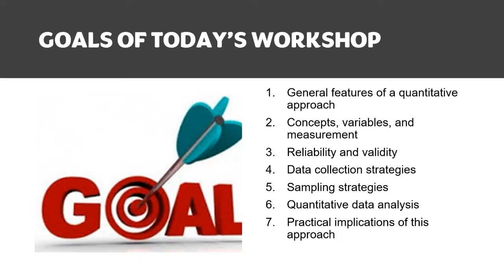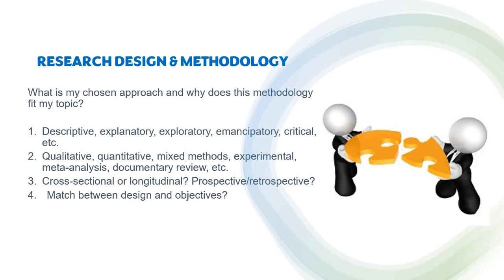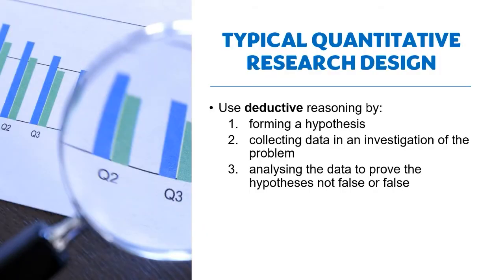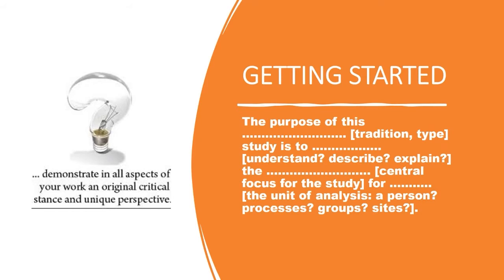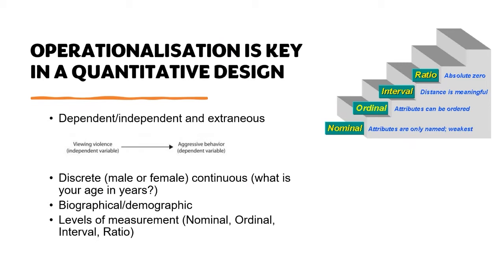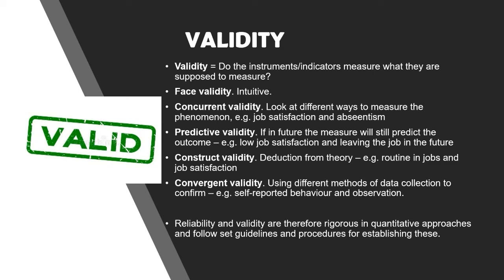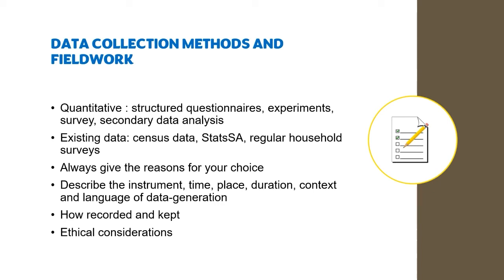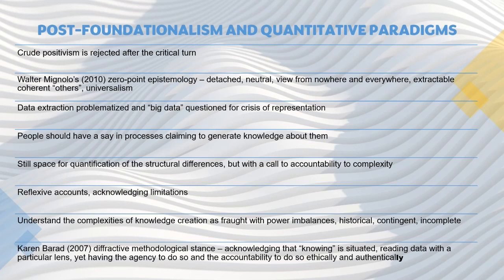Honours Research Workshop - Introduction To Quantitative Research Methods - Prof Plessis